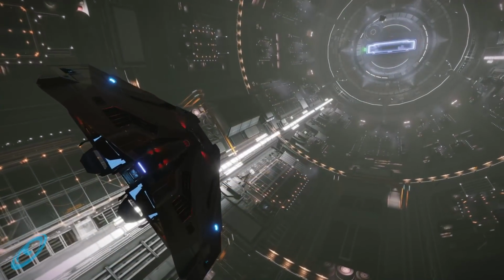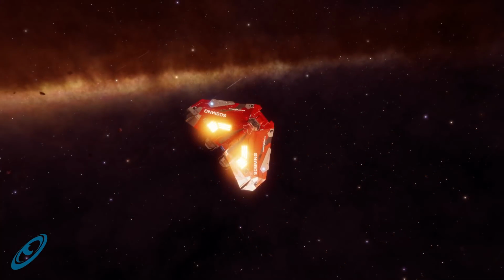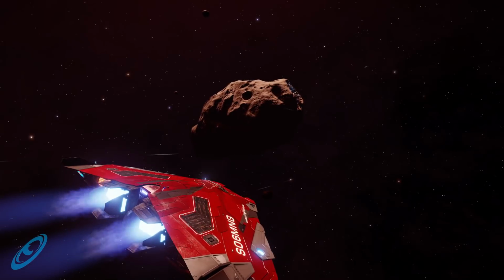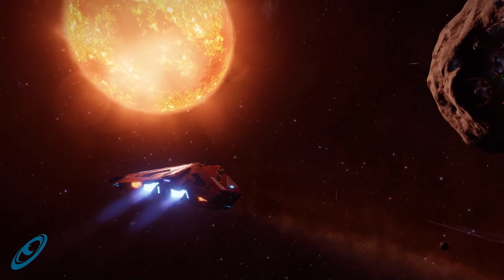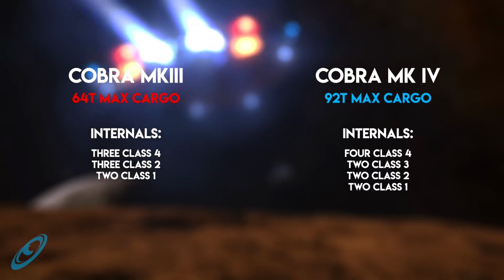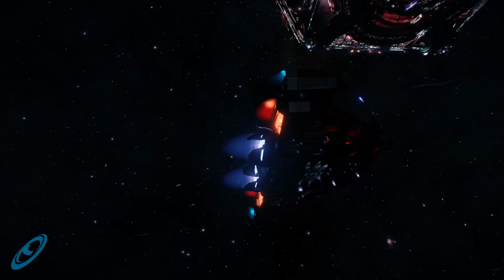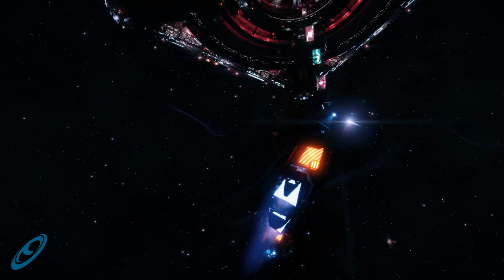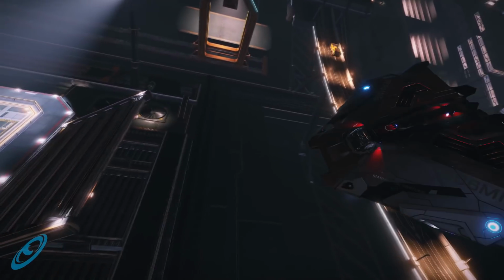Sagittarius Eye Documentary - Ships You Don't Fly: Cobra MKIV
You can listen to the issue this script was taken from by going or searching for "Sagittarius Eye" in your favourite podcatcher.

By commanders, for commanders.

Supported by:

Alex Freeman
Andre K
Andy Miles
Andy Moss
ASA
Benjamin Bahr
Bill Corbett
Brent Woodward
Casey Jae Winters
CMDR DivorcedPop
CMDR Hales
CMDR Mackenheimer
CMDR Petrenus
CMDR Pom
CMDR Reise Lang
CMDR Richard Von Older
CMDR Skullchewer
CMDR Submarino [1IF]
David Brooks
Delta4Phoenix
Eoraptorur
Eric Devoe
IceFire122
James Bush
Jason Sereno
Jester D
Jo Bloe
JT Carlson
Justin Thyme
Light027
Maak Fischer
MAD-7
Matt Harris
MaximusPsychosis
Mikhail Veretsuk
Nicolas Schuler
Niels Christiansen
Osric Lord-Williams
Pat McNamara
Paul Hixson
Phillip Kujawa
Poot
Raorn
Ricardo Lopez
Simon Haigh
Stephen York
Steven
Stuart Ruffell
The Thargoid
Tim Jones

All funds go towards our operating costs. Contributing even $1 gets your name list in the magazine and on our videos.